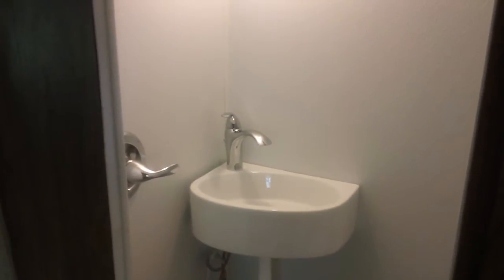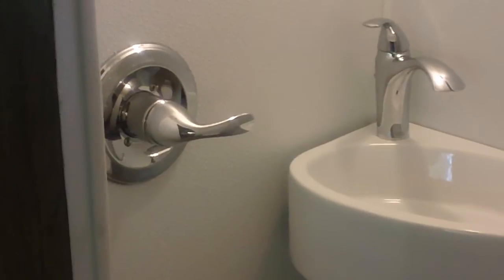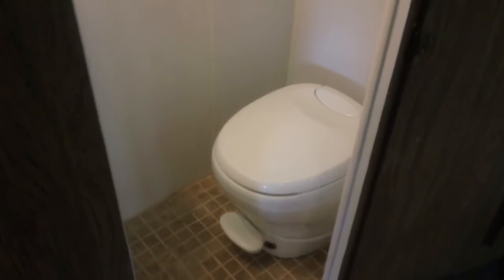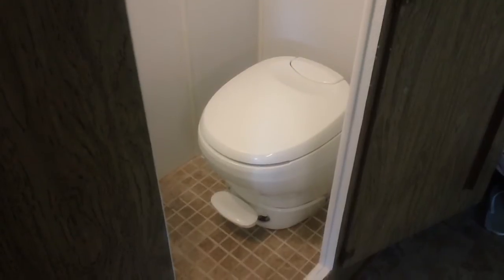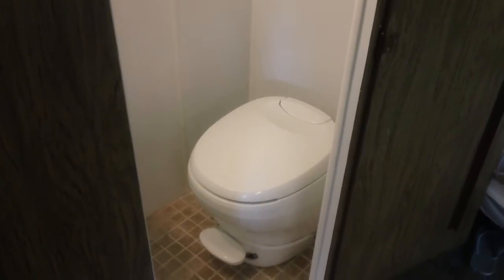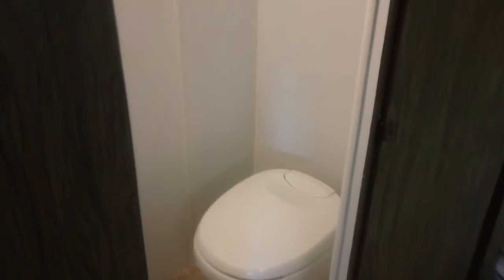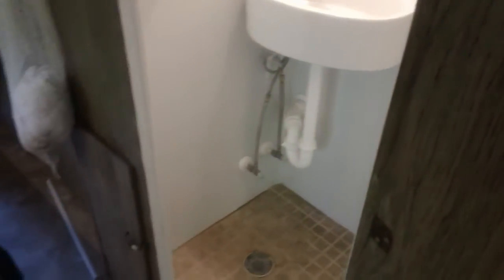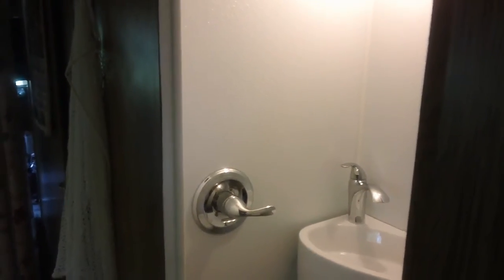FAN Travel Trailer Shower/Bath Renovation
This is a short and final video of the complete, down to the studs, shower and toilet room renovation of our 1971 FAN Wincehster II Travel Trailer that sits on the Bronco Drive, Zolfo Springs, FL, property. After removing the dated, olive green one piece fiberglass shower/sink unit (it took over 20 separate cuts from my sawzall to remove the entire unit), we hired Hash Plumbing to complete to project. It included a new inner skin of 3/8ths inch plywood, screwed and glued to the studs, new hand constructed shower pan complete with tiled flooring, new drains all around and a new high end RV toilet (Bravura by Thetford) that does not require a large water tank. New Delta and American Standard bright chrome shower controls and single handle sink faucet were installed. The new, deep bowl porcelain corner sink that hangs from the north wall area was installed and plumbed to a new, more direct drain system. The original "ships" light was cleaned and reinstalled as well as the Flag Blue/White painted screen frame for the window. The final product is now a fully updated and functional shower/toilet area that does NOT require one to open the door and step out of the shower if you happen to drop your soap! The walls are a Fiberglass reinforced panel (FRP) that is what is used in most hotel shower areas, is quite thick and water proof with no need for grouting. Now the old FAN is ready for another 40 years of use and should service the property for years to come. until the NEXT project, that is! DONE!